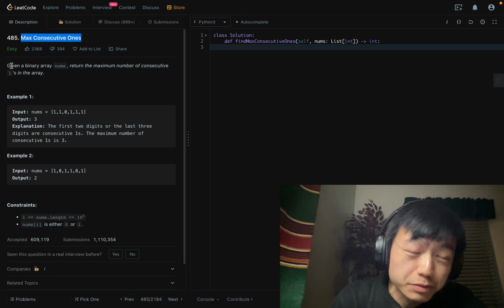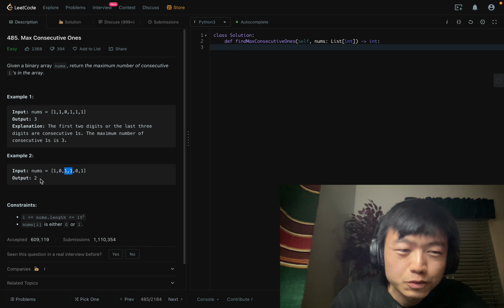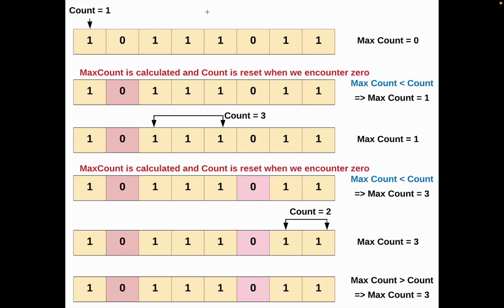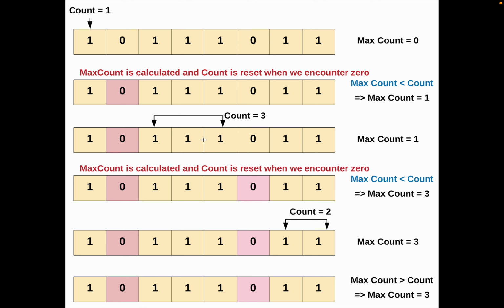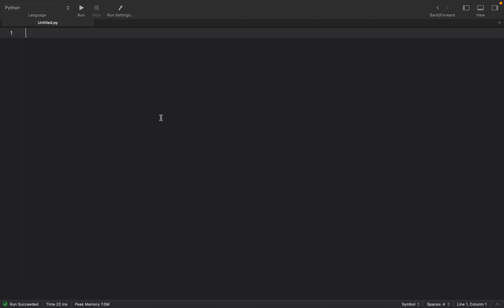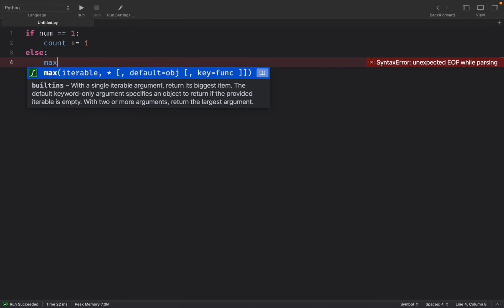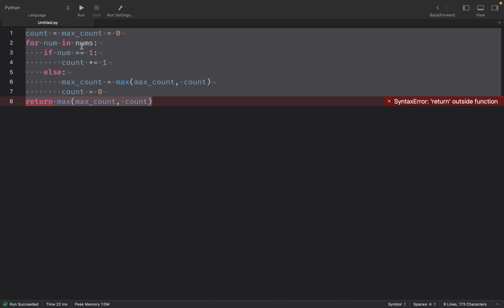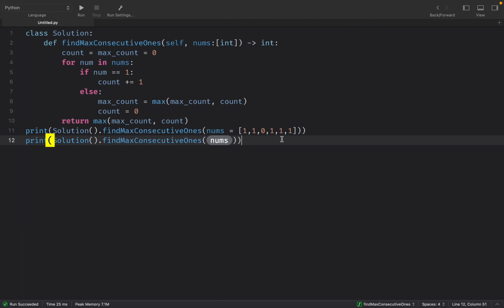4. Max Consecutive Ones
Leetcode1: Introduction to Arrays